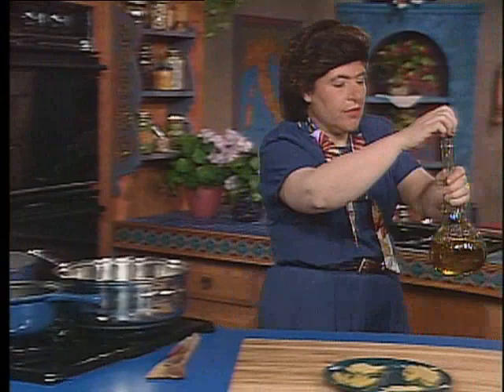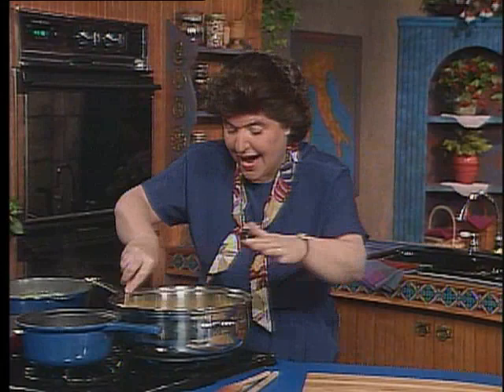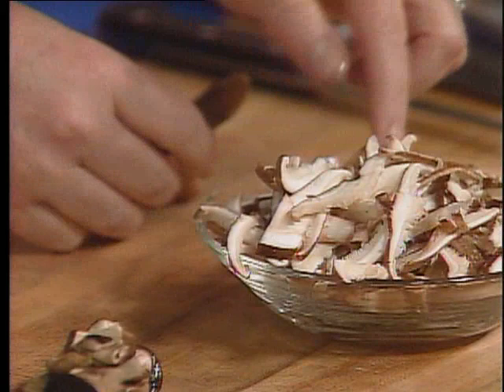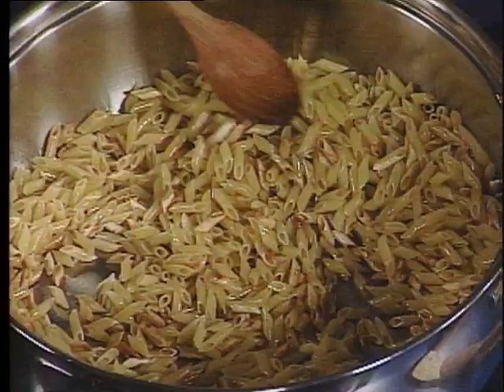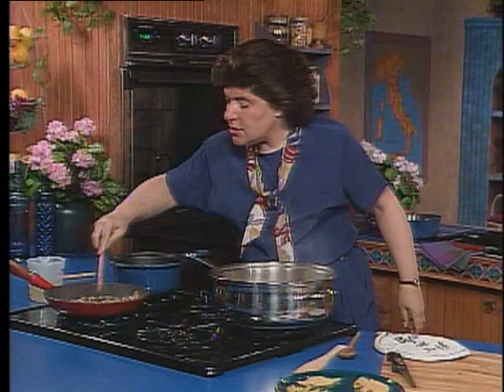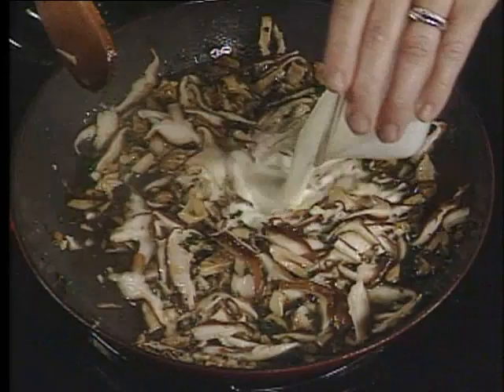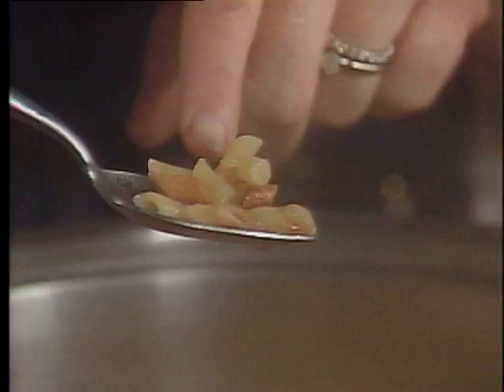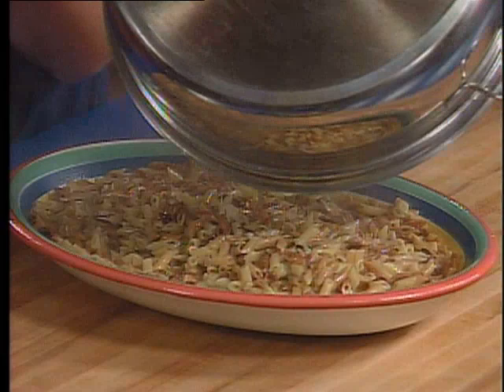Ciao Italia 401-r0088 Fried Penne